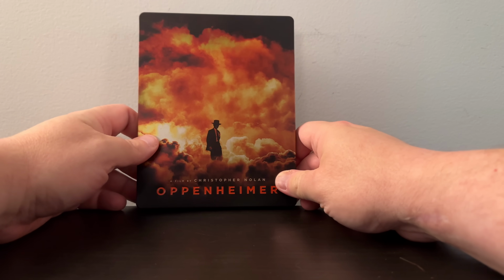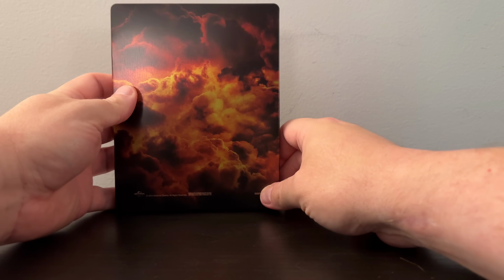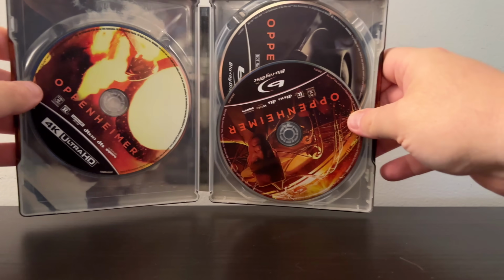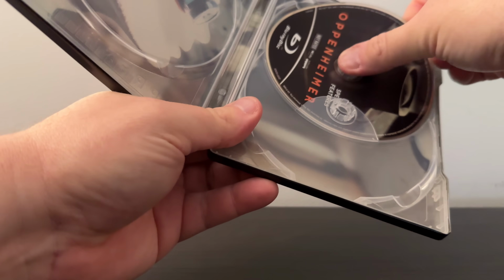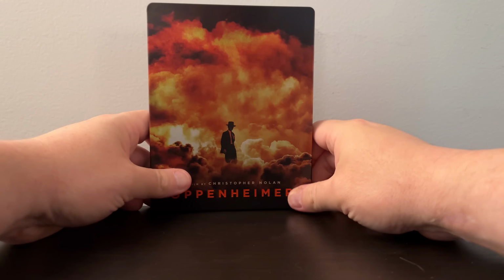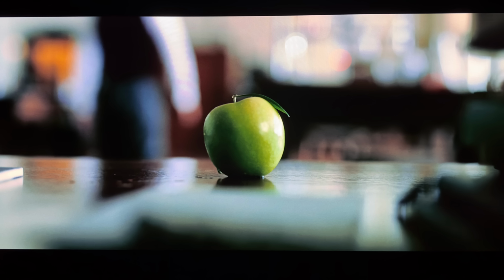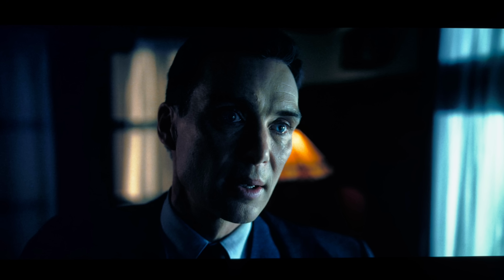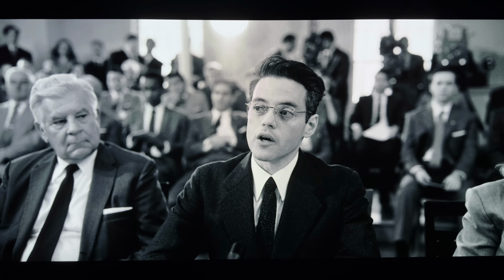The Destroyer of Home Theaters! Oppenheimer (2023) 4K UHD Blu-ray Review!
Oppenheimer is now on 4K, here’s my review.

Equipment Used for disc reviews:

4K Player: OPPO UDP 203